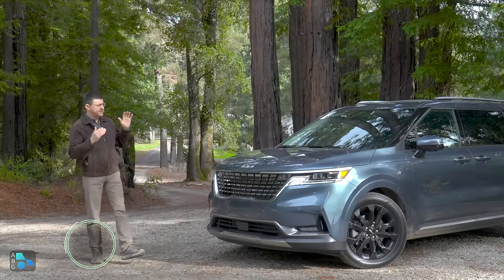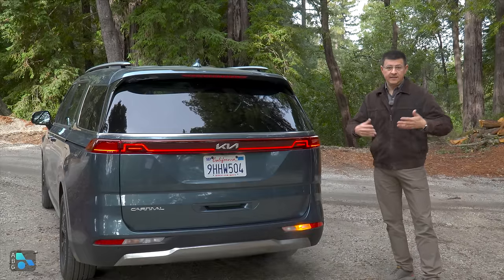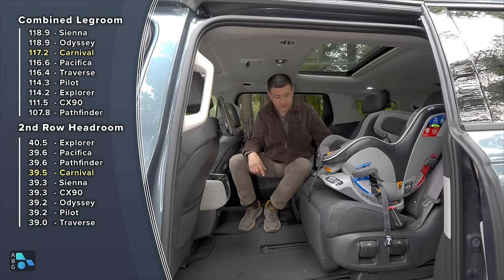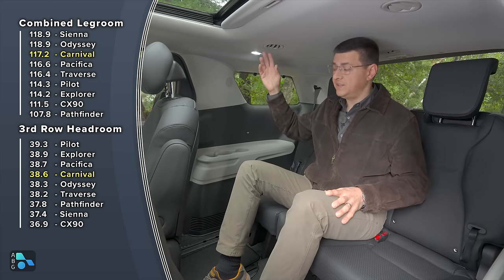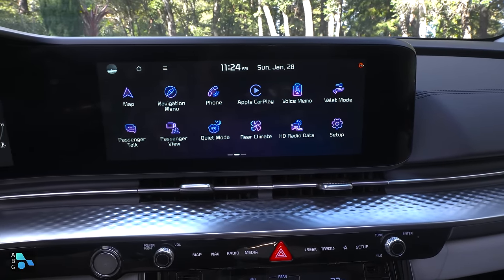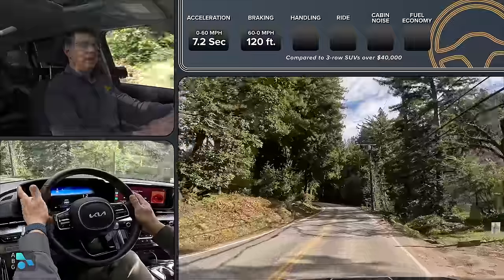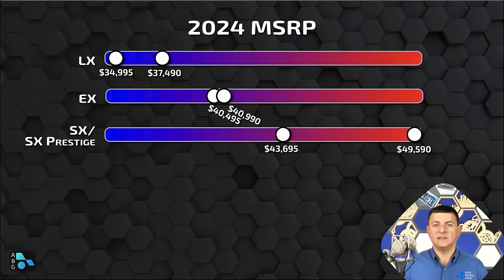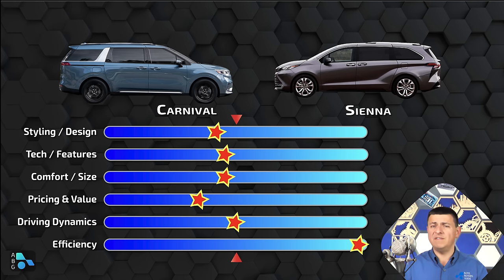The 2024 Kia Carnival Is A Fantastic Minivan For Those That Want To Pretend They Are Driving An SUV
It figures that right after we filmed this Kia announced that they are making a Carnival Hybrid for 2025. Of course they did. Anyway, there are still solid reasons to get the 2024 Carnival, especially if you're looking for a deal once that 2025 model starts hitting dealers.

You know the drill: Minivans are great, so are station wagons and people should just give up their SUV, blah blah blah. Yep, it's true, but you'd still be driving a minivan which is oddly not as desirable. Go figure.